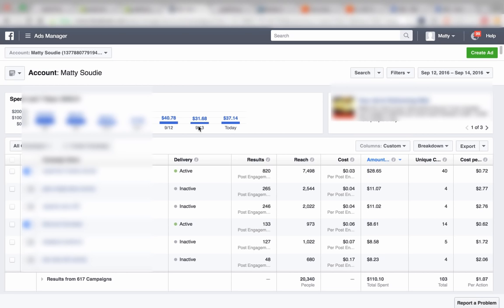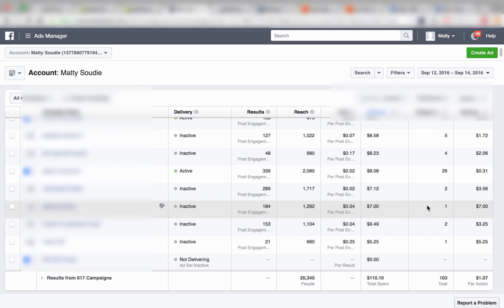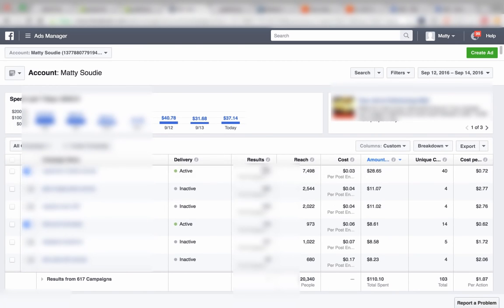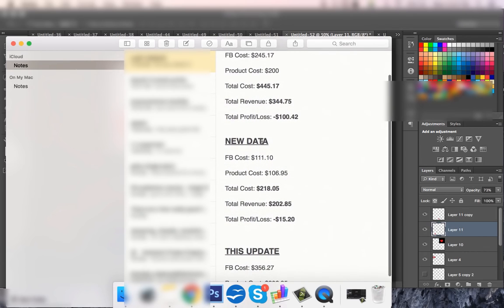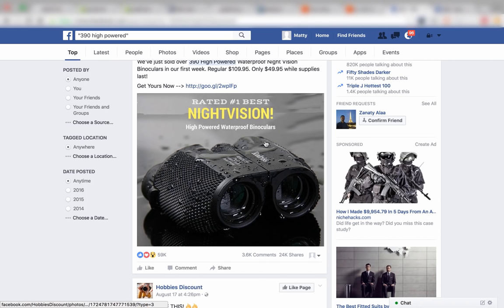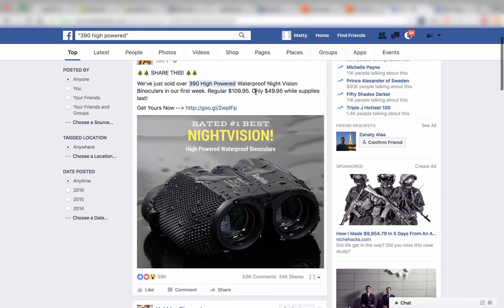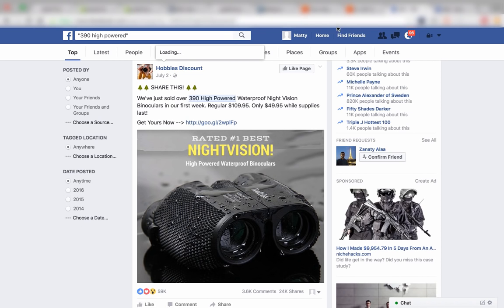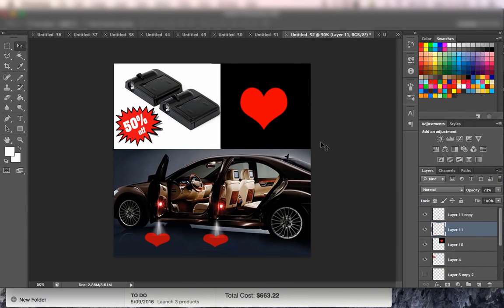100 Shopify Drop Shipping Campaign Launch Challenge! - [Update 3 | 23/100]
Update Number 3!

Launched 23 camps all up and already making some sales.